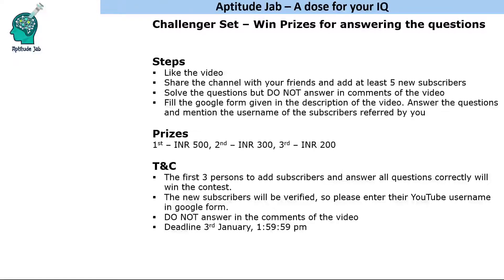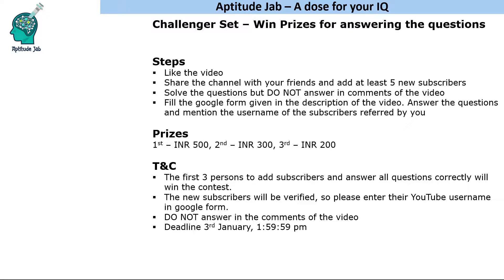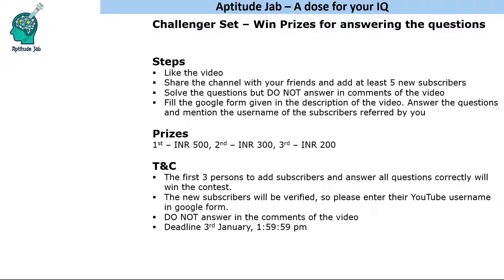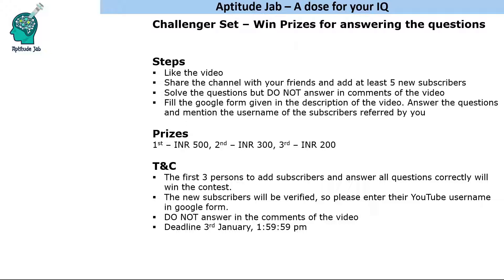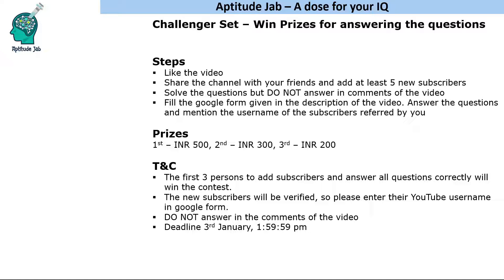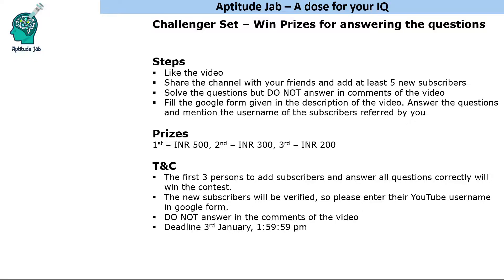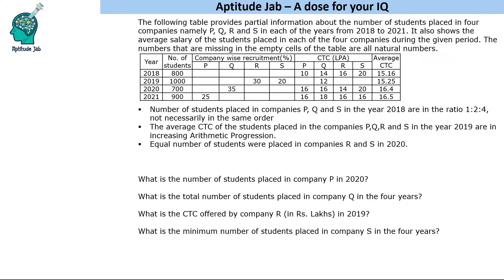Challenger Set - Solve, Refer and Win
WIN Prizes by answering the questions!
Steps
1. Like the video
2. Share the channel with your friends and add at least 5 new subscribers
3. Solve the questions but DO NOT answer in comments of the video
4. Fill the google form given in the description of the video. Answer the questions and mention the username of the subscribers referred by you

Prizes
1st – INR 500, 2nd – INR 300, 3rd – INR 200

T&C
1. The first 3 persons to add subscribers and answer all questions correctly will win the contest.
2. The new subscribers will be verified, so please enter their YouTube username in google form.
3. DO NOT answer in the comments of the video
4. Deadline 3rd January, 1:59:59 pm